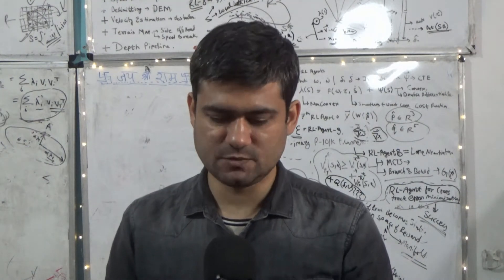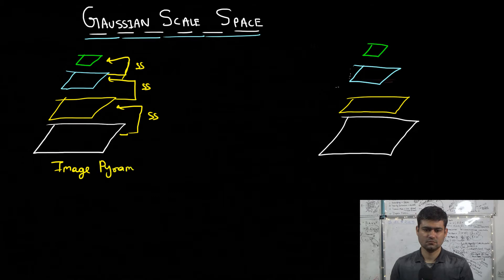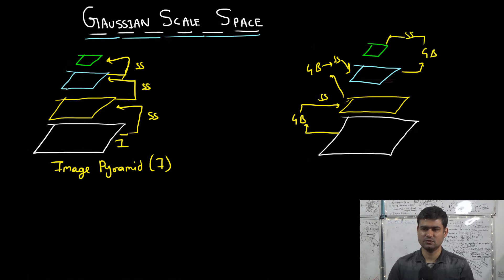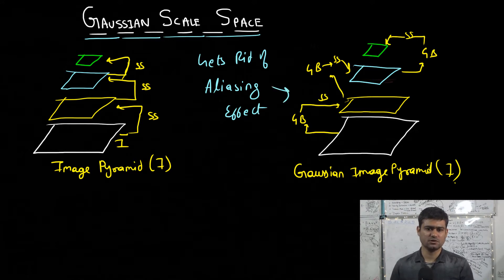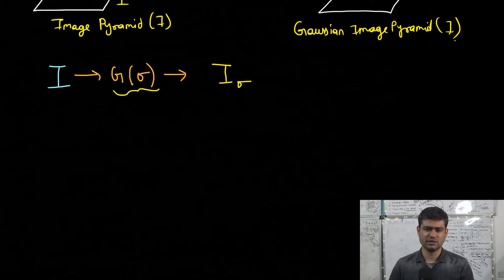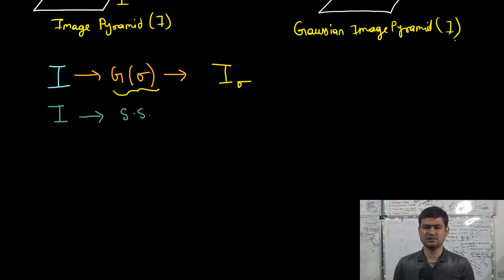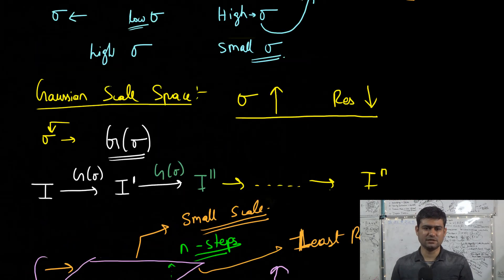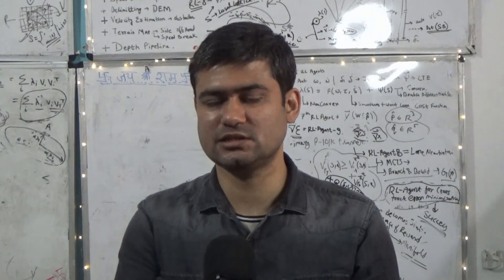RO-1.0X144: Gaussian Scale Space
This lecture first summarizes the difference between the Image and Gaussian Pyramids, which were introduced in the previous lectures.

It then discusses in detail the concept of Gaussian Scale Space, to create the scaled representations of an image, to facilitate feature detection a various scales in an image.

Gaussian Scale Space is constructed by repeated application of the Gaussian Blur to an image, where the standard-deviation of the Gaussian is used to control the information, or data, or resolution or the scale of the image.

It exploits the fundamental idea that the Gaussian blur effectively reduces the resolution of an image, by reducing the information content of the image, without affecting its physical dimensions. Here the resolution is measured as the information content or data present in an image.

Gaussian Scale Space is much more preferred of a simple Gaussian Pyramid. By combining Gaussian Scale Space and Gaussian Pyramid or Image Pyramid, we can Gaussian Octaves of an image, which facilitate feature detection at varying scales in an image.